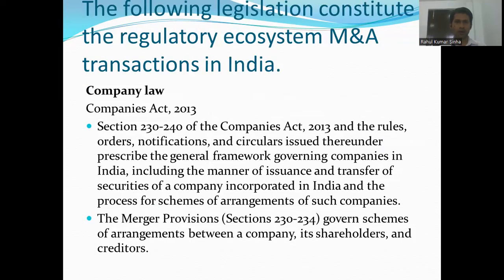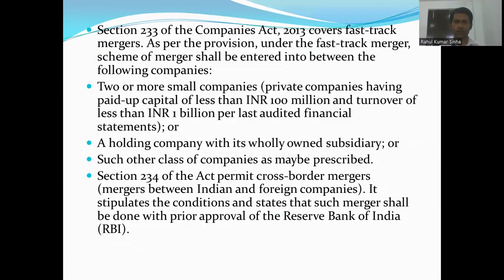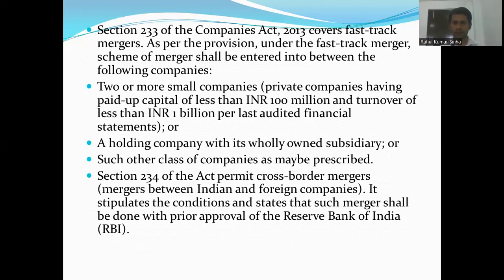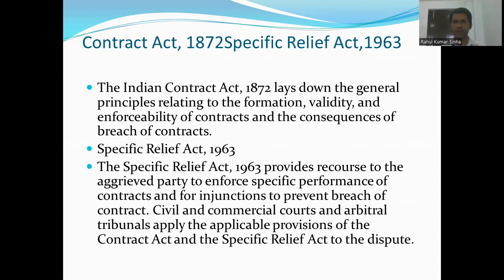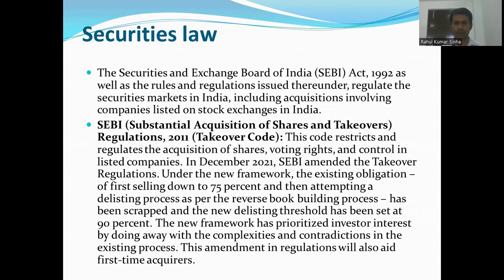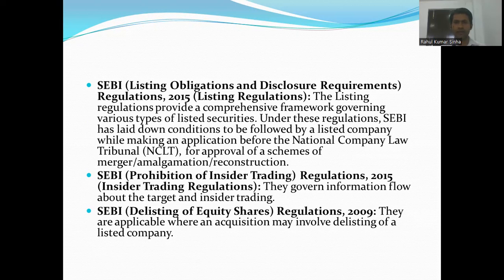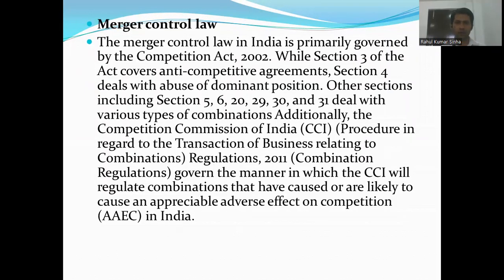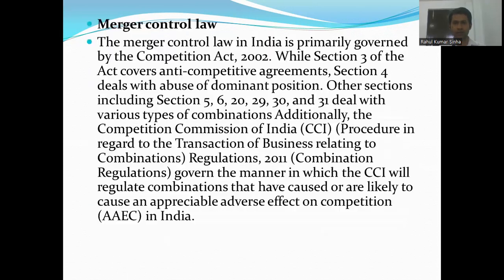M&A UNIT 5 LEGAL FRAMEWORK OF M&A V 1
By Prof. Rahul Kumar Sinha